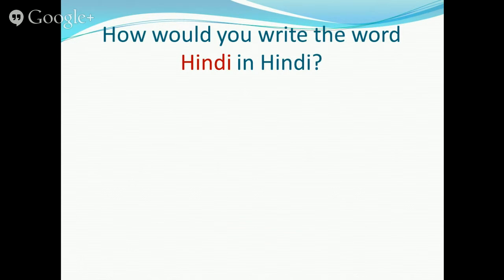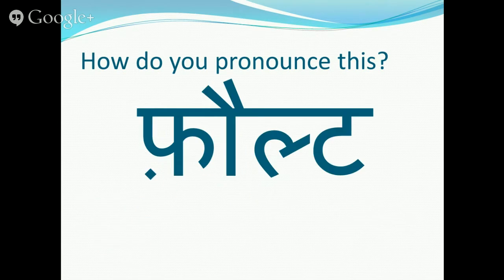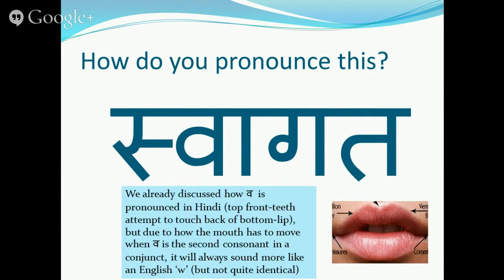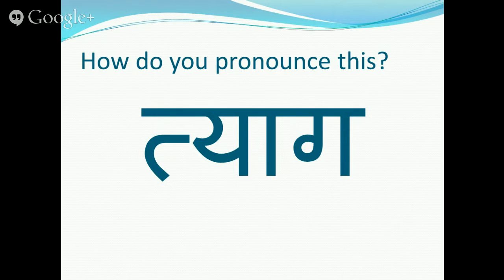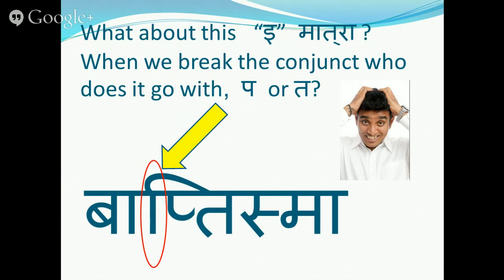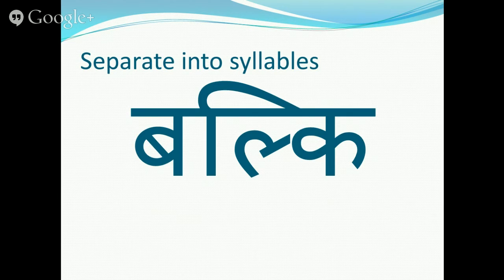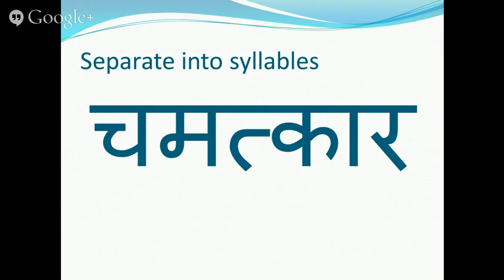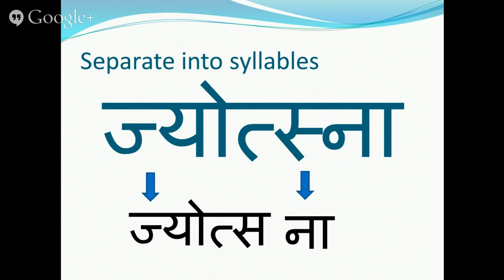Hindi Reading Class 9a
Introduction to Conjuncts